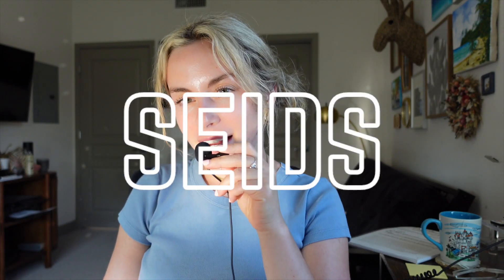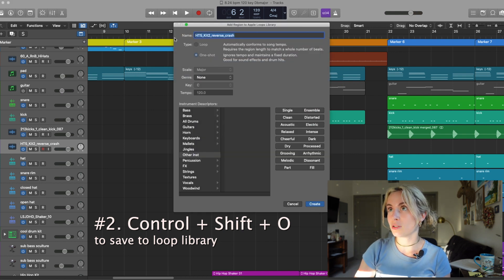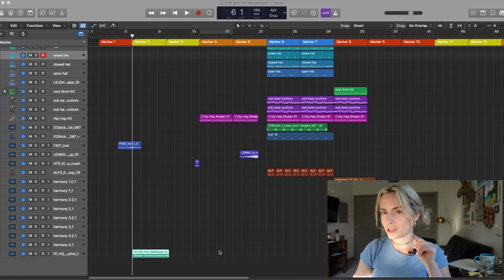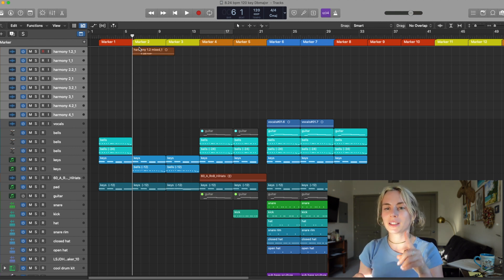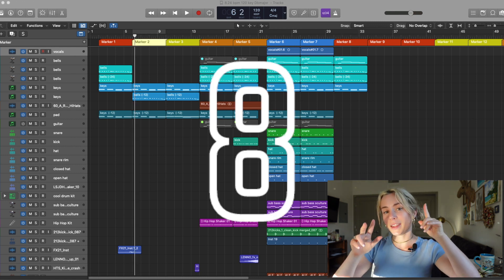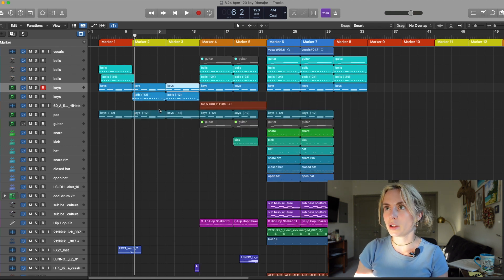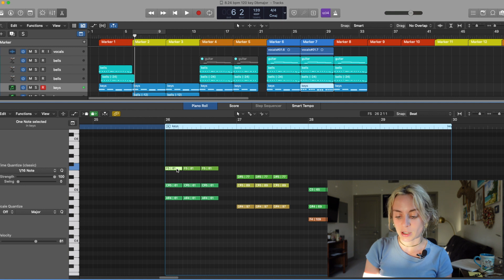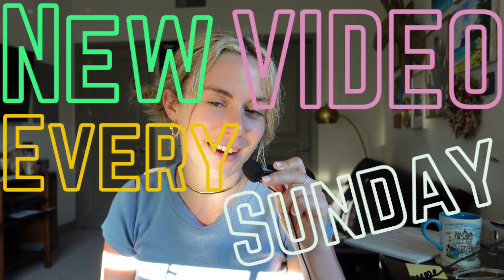10 Logic Key Commands I BET you don't know!!!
I hope this video helps! Also let me know if I won the bet ; )